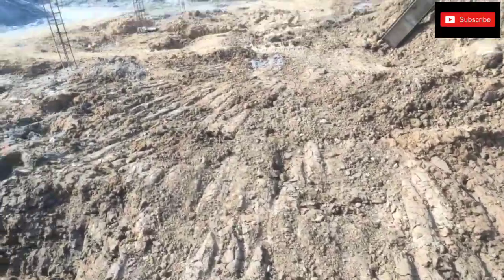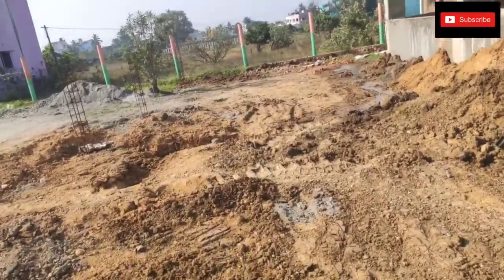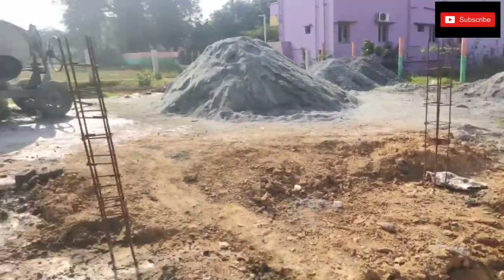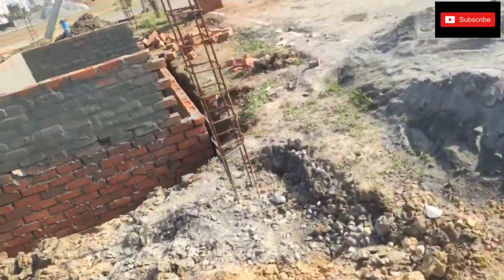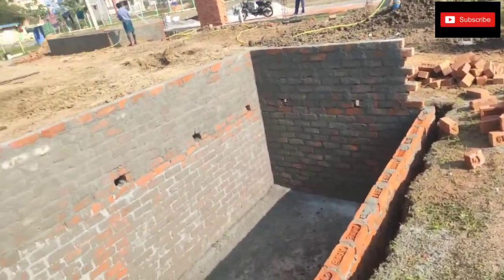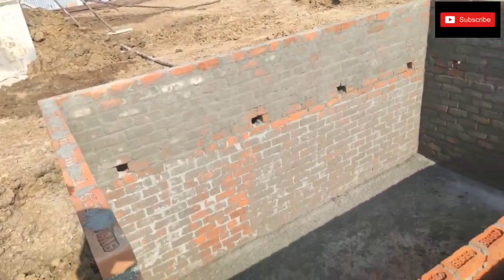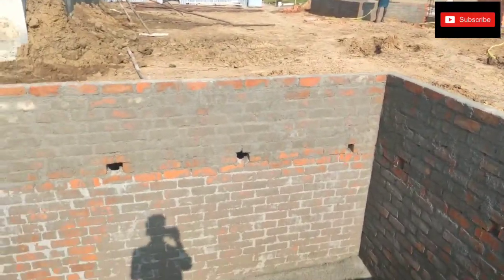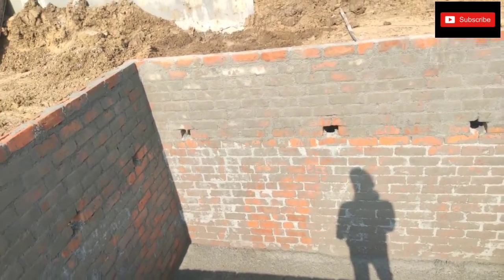Concrete sump construction | PCC | septic tank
Hiii friends in this video I've explained about the concrete sump construction and PCC laying

Insta I'd:gocool_ravi